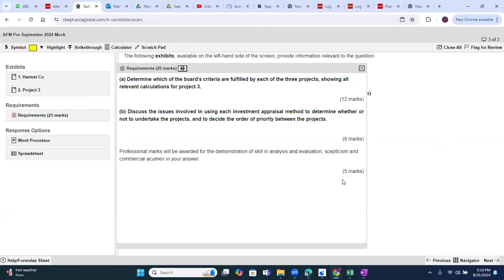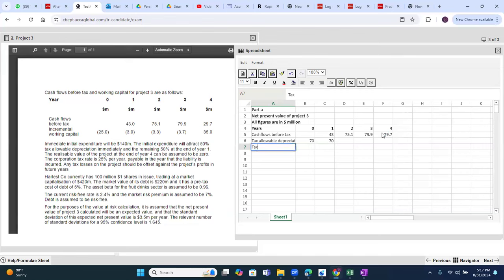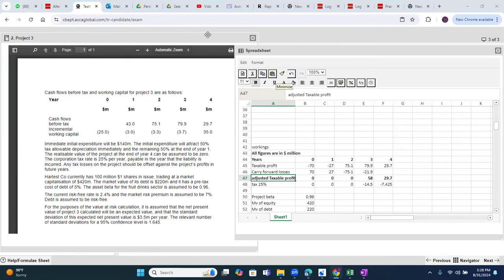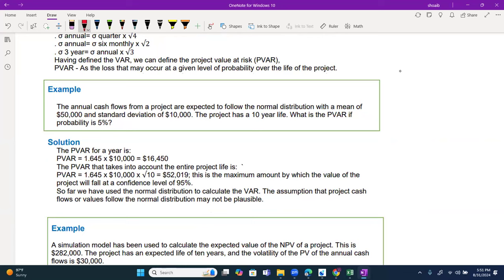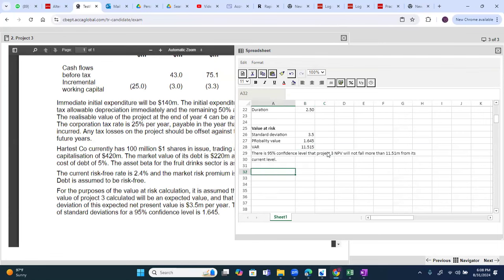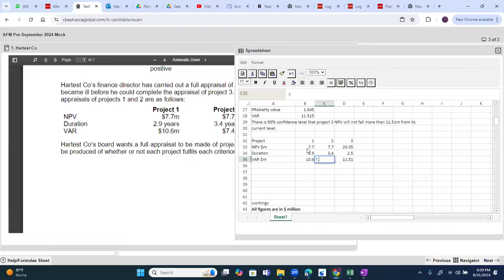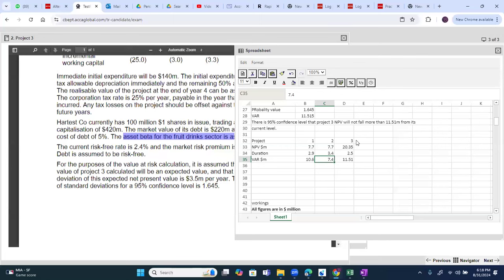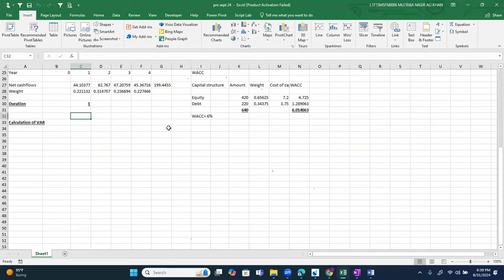Hartest | AFM | Pre-September Mock Exam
Discussion on latest Pre-Sep Mock question of AFM